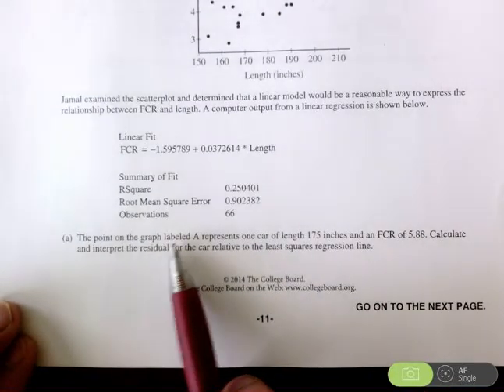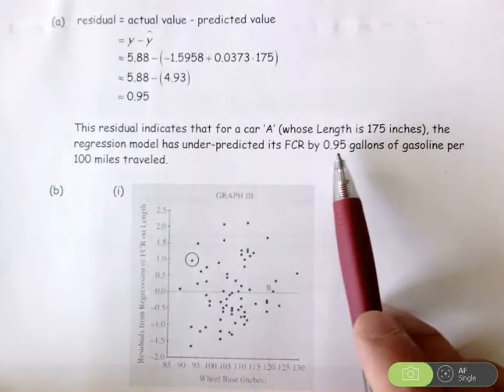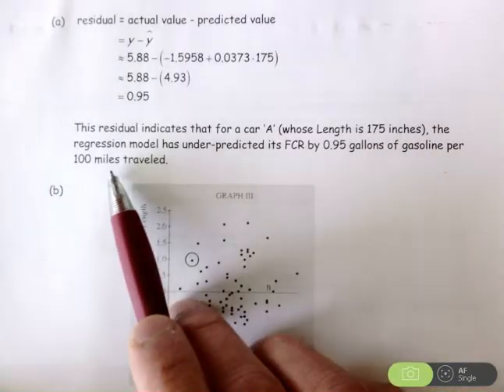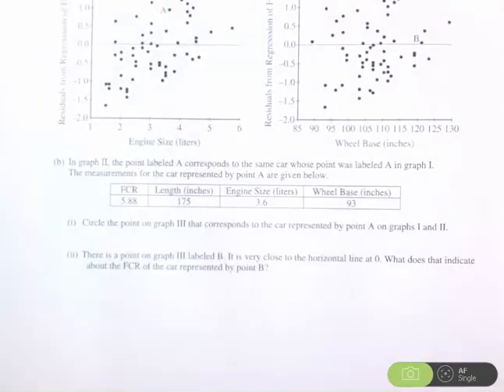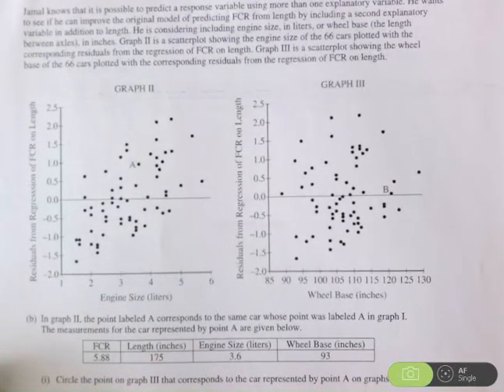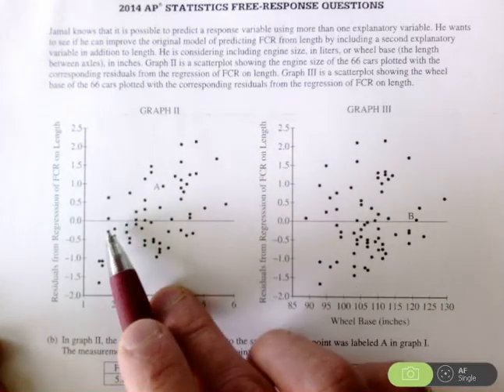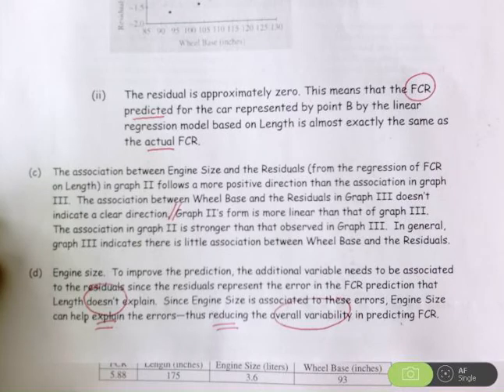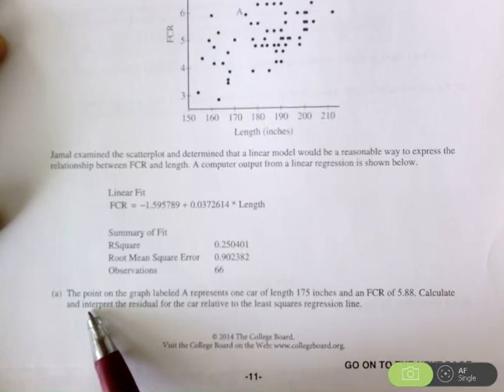AP Stats 2014 #6 FRQ Solution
This video presents the solution to the investigative task question on the 2014 AP Statistics Exam (question #6).